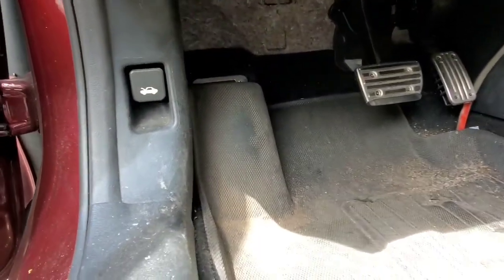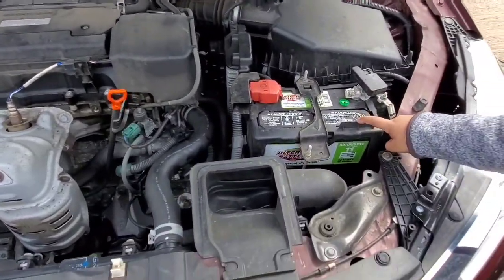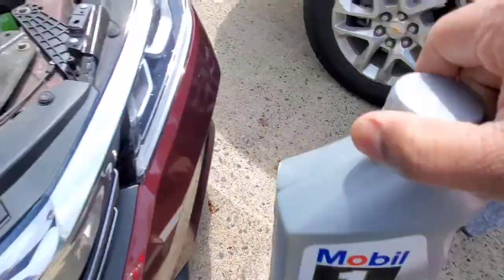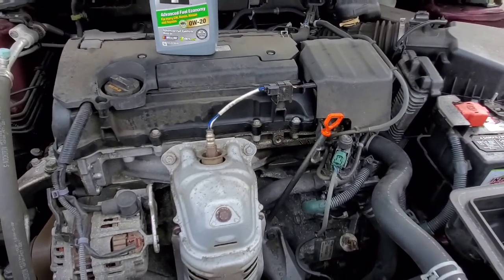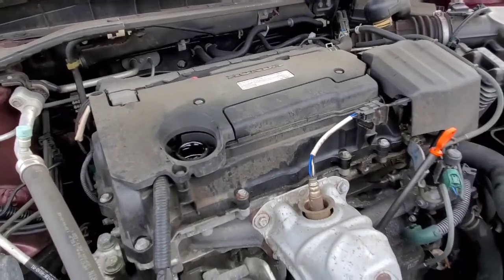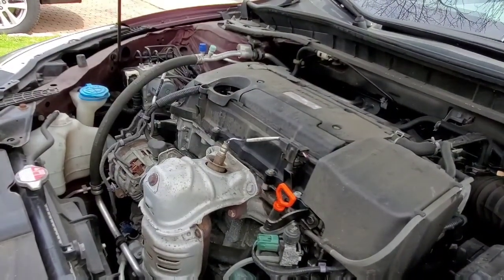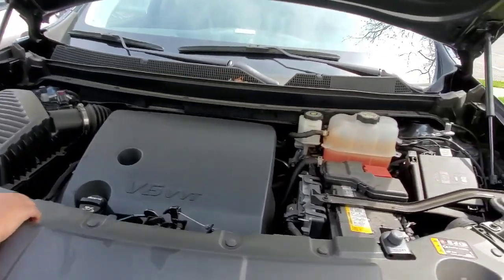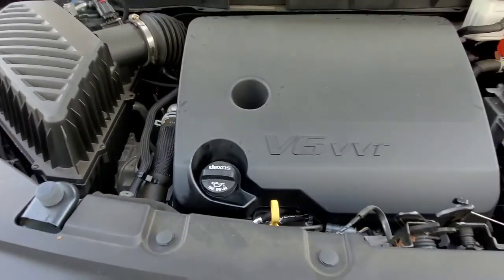Let's Learn About Adding Engine Oil in Car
Not claiming to be an expert on any of these. Simply explaining to a kid how things work.